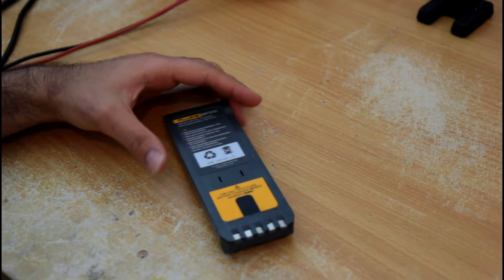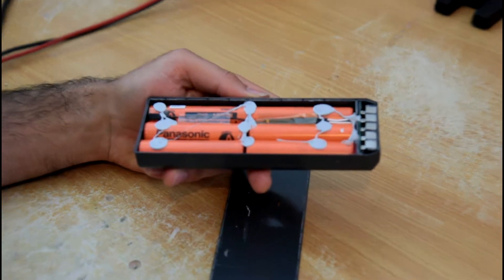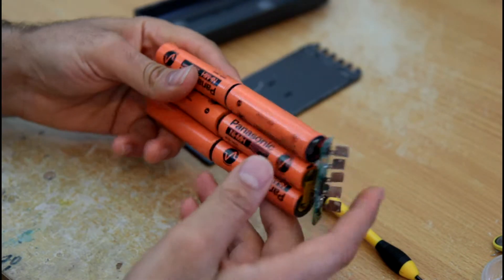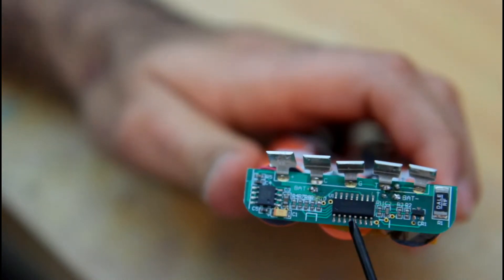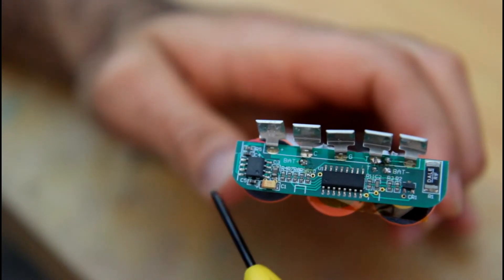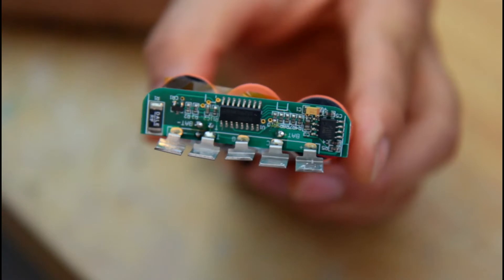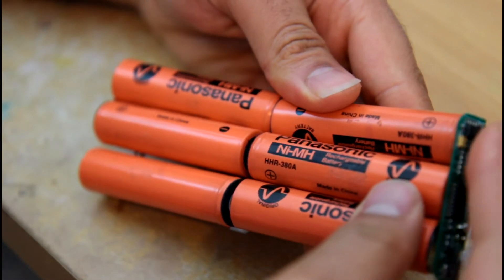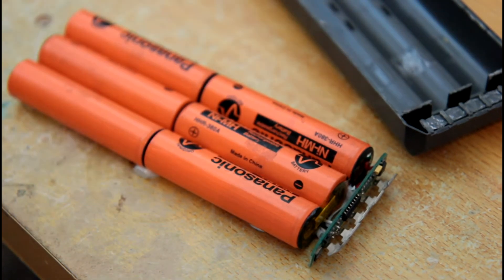Very Expensive Battery Li-ion Ni-Cad vs Cheap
What is the difference between expensive and cheap batteries?
Battery pack and charger
These two chips are used:
LP2950-N Voltage regulator
BP2012 Slow charge controller